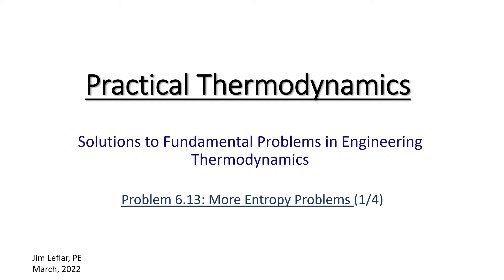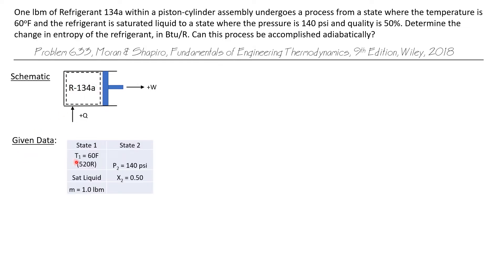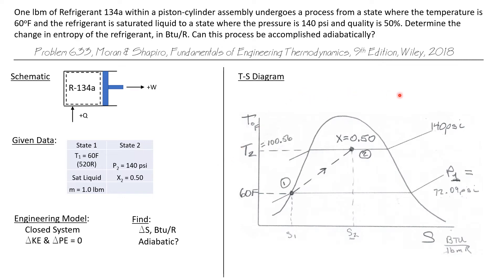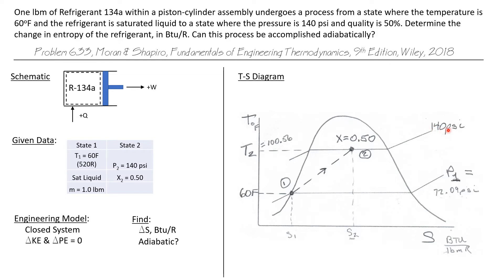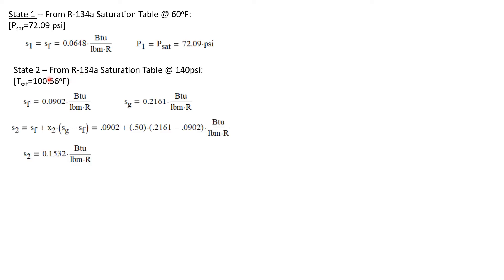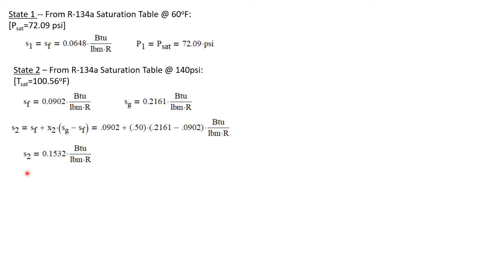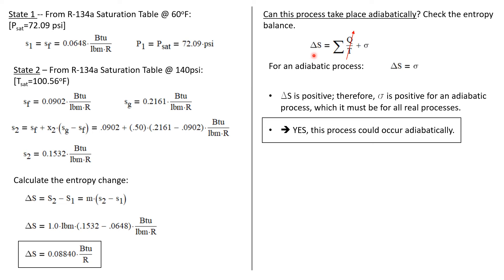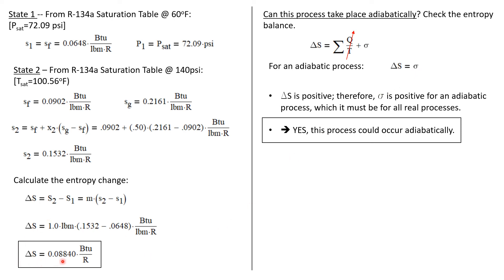Entropy Change in a Refrigerant Process in a Piston-Cylinder -- Engineering Thermodynamics 98/107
Calculating the entropy change in a piston-cylinder process involving a refrigerant with and without heat transfer